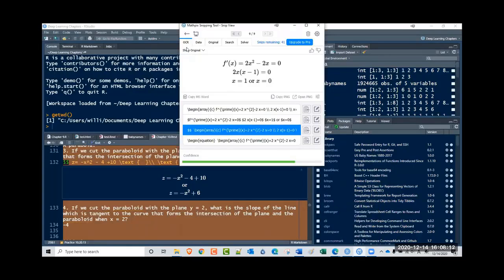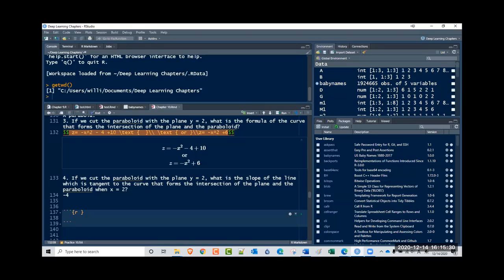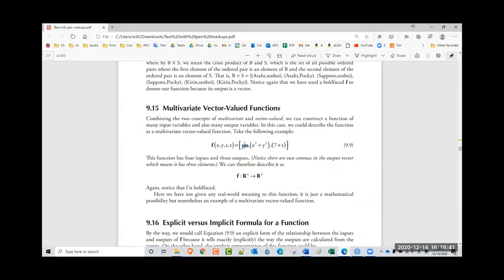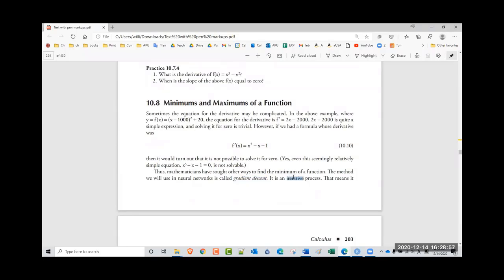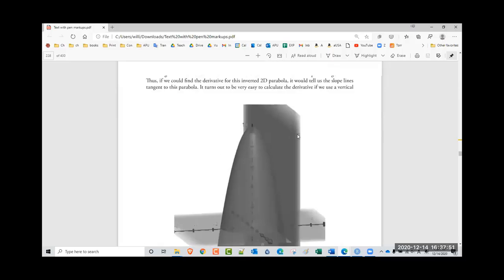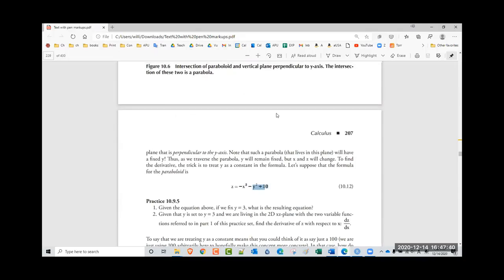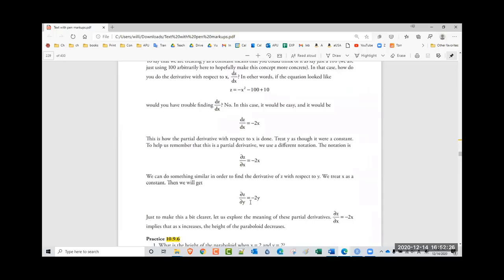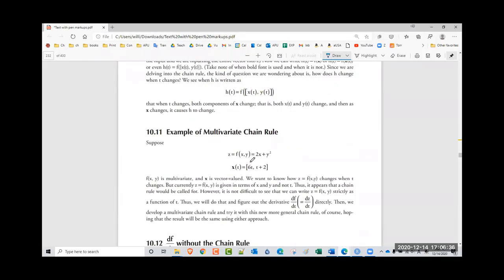R Chapter 10 part 1